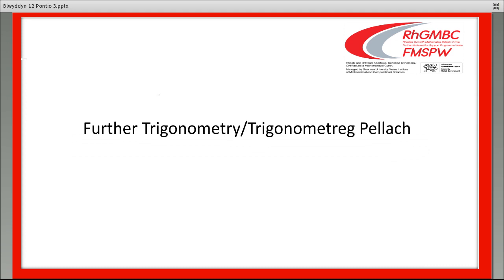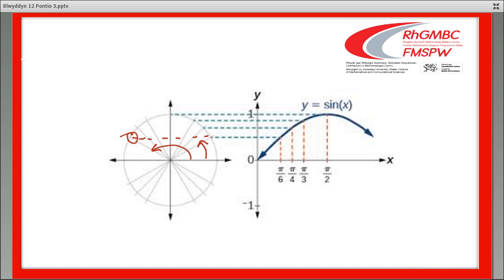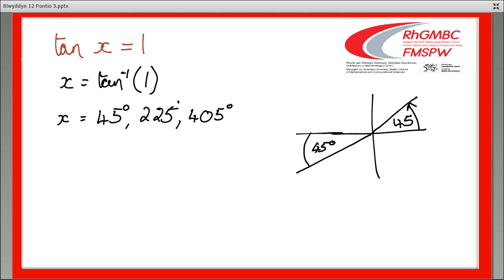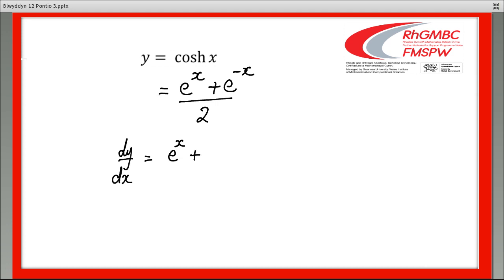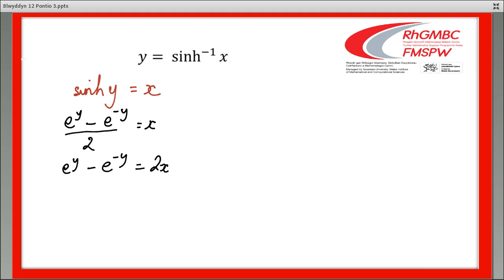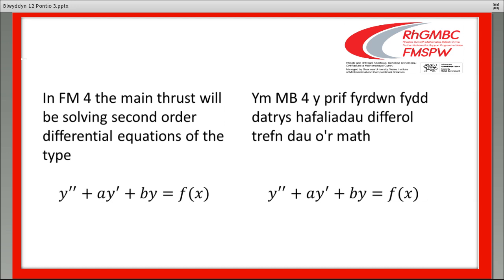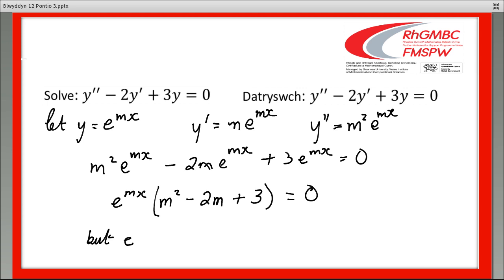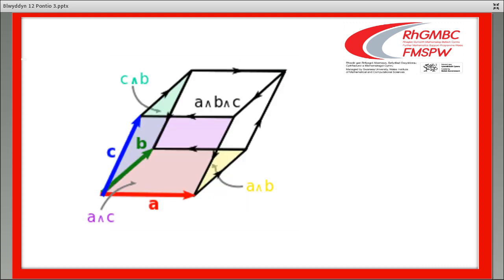05 Connecting FM AS Pure 2 into FM A2